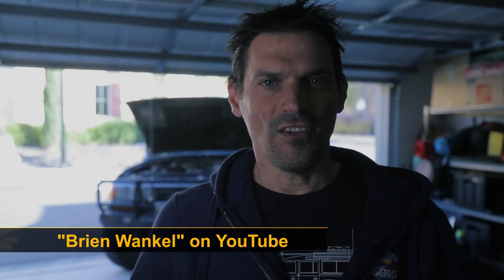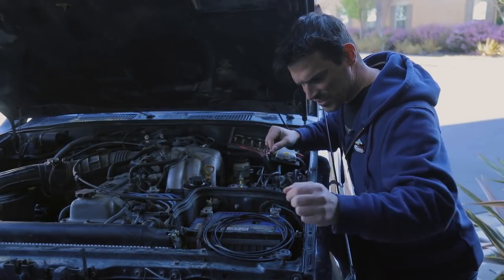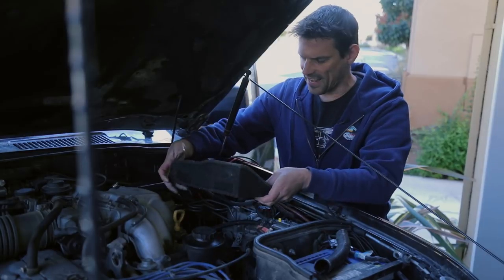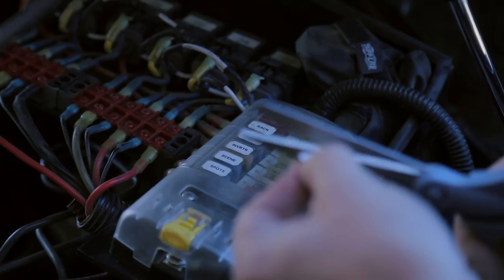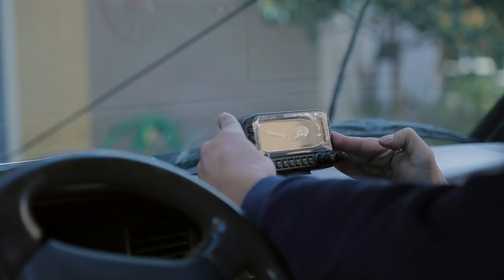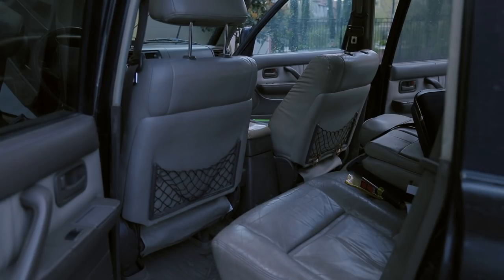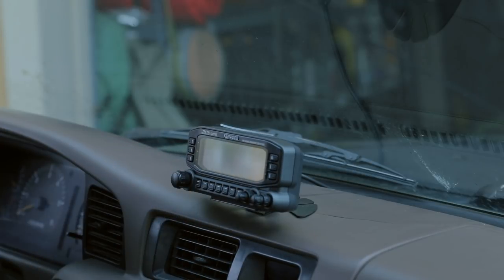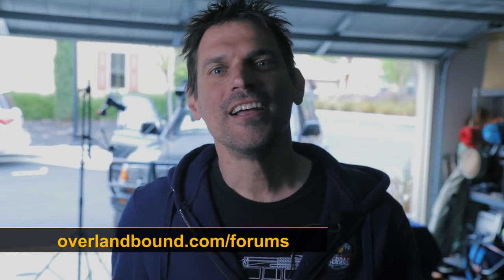Ham Install 02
All finished! Ham radio is installed! - KM6YSL

RE: GMRS - "While this radio (with a specific modification) would be able to TX on GMRS frequencies, it's not legal to do so as far as the FCC is concerned since the radio is not part 95 certified. - Brien" Move along - nothing to see here.

The parts list:
Kenwood TM-D710G 144/440 MHz Amateur Mobile Transceiver

Why Kenwood over Yaesu (Brien's List)?

here’s the main reasons i recommend this radio over the Yaesu:

In terms of APRS, Kenwood was and is the APRS leader. They follow the spec completely, whereas Yaesu (and ICOM) are missing some pieces.

I find the Kenwood much more intuitive to use than the FTM-400. Kenwood has all the commonly used controls available as one-touch buttons/knobs for the most part, where as the FTM-400 has even very common things like squelch adjustment buried under a series of touch screen menus for some reason

Kenwood has actual tactile buttons, which i find superior to touchscreen, especially when out on the trails where it might be bouncy. i can actually feel where each button is without looking at the head unit, which is just not an option when everything is buried under touchscreen menus

The Kenwood has an actual built-in TNC that can be connected to a computer/tablet to use for packet radio, the Yaesu’s TNC is an internal software TNC that is not accessible

the Kenwood costs a tad more, but the added features and usability are way more than worth it

Communication: Garmin InReach Explorer Plus:
Communication: Yaesu Original FTM-400XDR HAM
Communication: Uniden PRO520XL 40-Channel CB Radio
Communication: Midland MXT400 40 W GMRS:
Storage: Roof Rack Storage Containers:
Recovery: MaxTrax Recovery Boards:
Recovery: Warn 87800 M8000-s Winch with Synthetic Rope:
Lights: KC HiLites - MEMBER DEALS (must log on as member):
Tires: BFGoodrich Mud-Terrain T/A KM2
Tent: Gazelle T4 Camping Hub Tent (4-person):
Battery: NorthStar Ultra High Performance Group 31 AGM Battery:

Mavic Pro Drone:
Canon EOS 5D Mark IV Full Frame Digital SLR:
Canon EF 50mm f/1.8 STM Lens:
Canon EF 24-105mm f/4L IS USM Zoom Lens:
DJI Phone Camera Gimbal OSMO MOBILE:
Azden WHD-PRO Wireless/Shotgun Microphone Audio Kit:
Zoom H1 Handy Portable Digital Recorder:
AZDEN EX503 Omni-Directional Lavaliere Microphones:
Pelican Air 1525 Case With Foam (Black):
Aputure Amaran LED Video Camera Light Panel 5500K:
Aputure Amaran On Camera LED Light:
Video Editing Software - Adobe Create Suite: